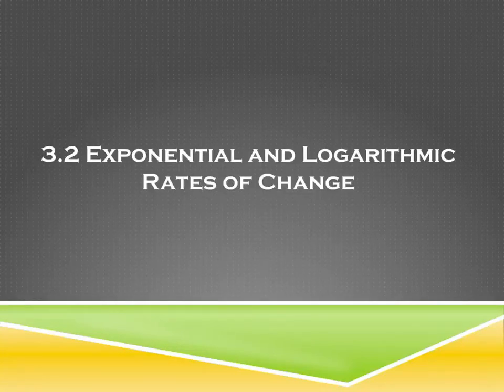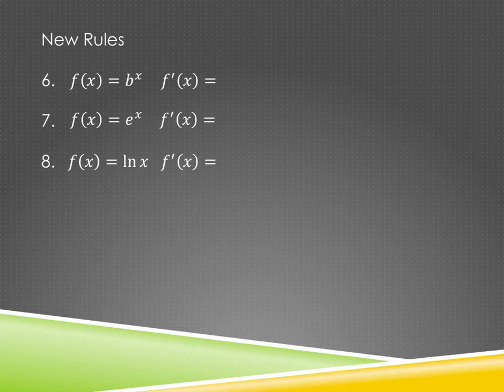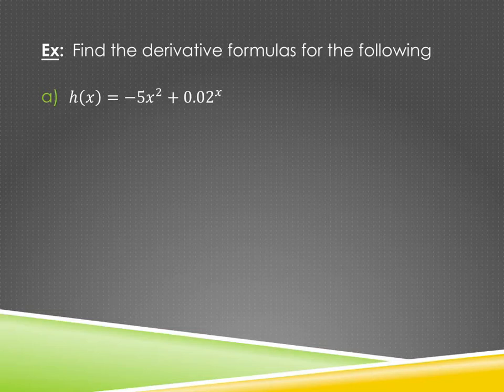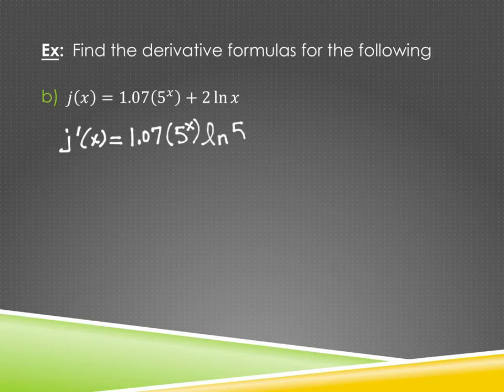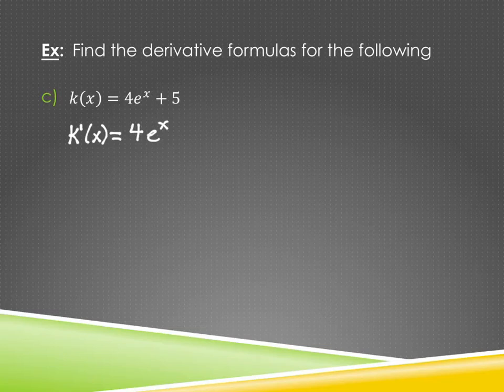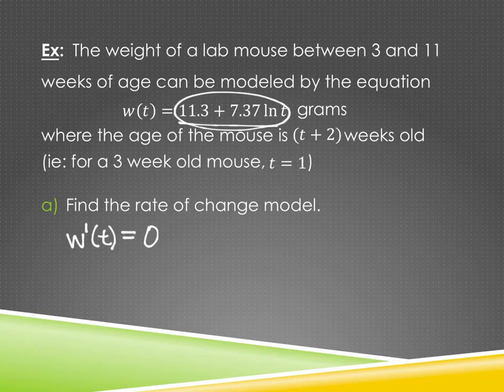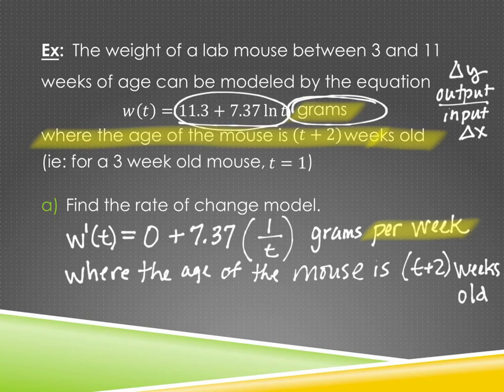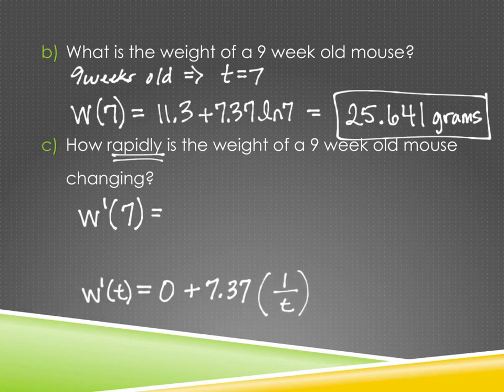3.2 Exponential and Logistic Rates of Change